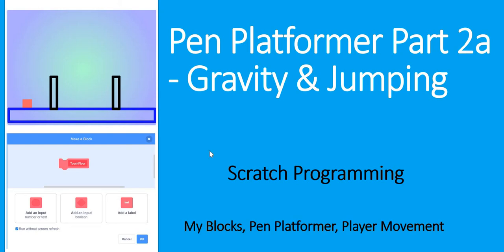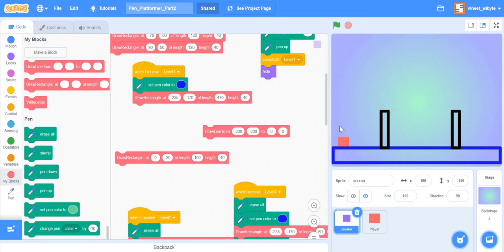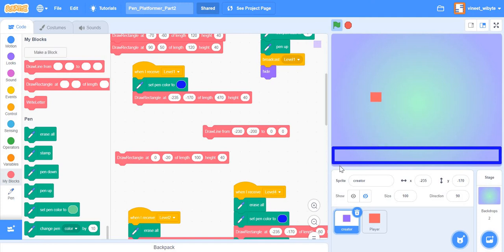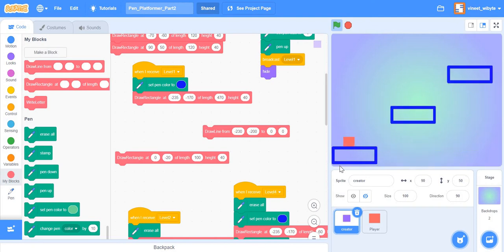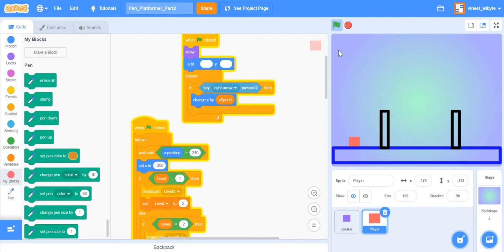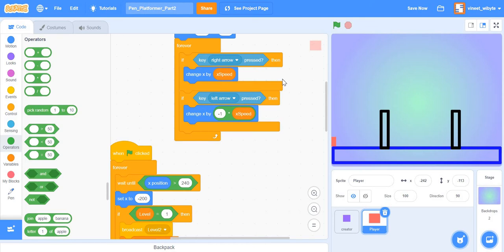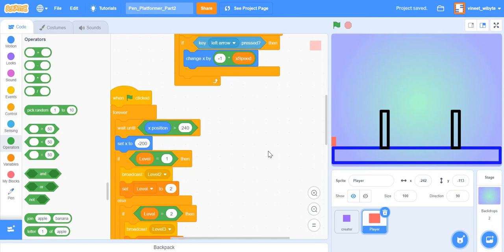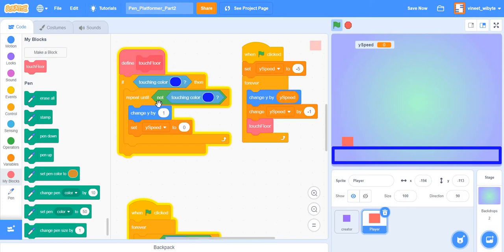Pen Platformer Part 2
In this video we will continue to build the Pen Platformer game.

Concepts covered are
- Gravity
- Stopping on touching the floor
- Running without screen refresh
- Jumping